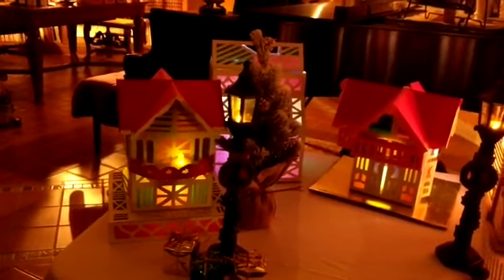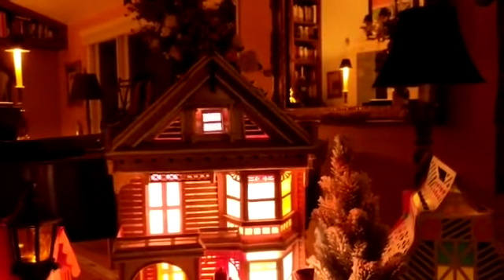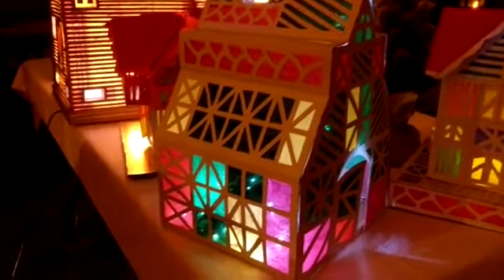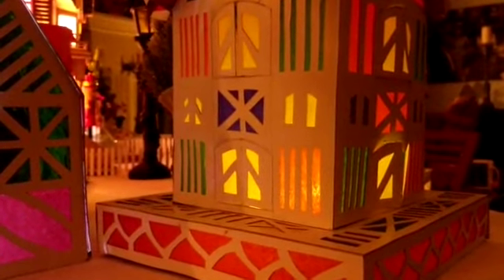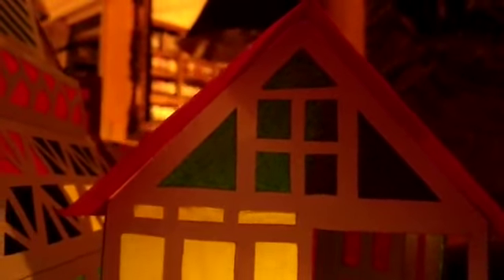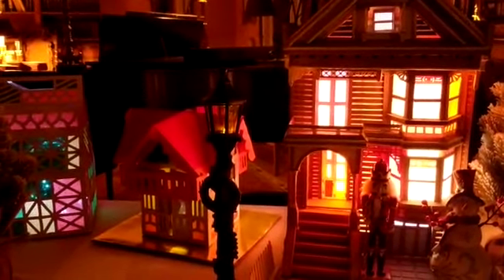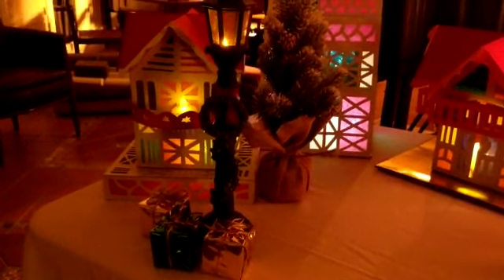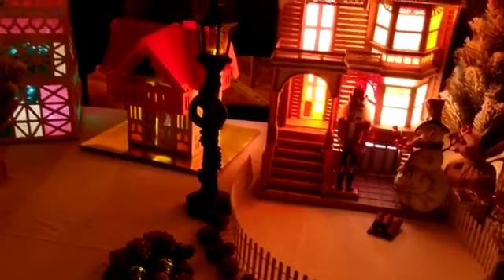Illumaison Fanal Christmas Village Part I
Wander in our Christmas Village and experience our collection of lanterns lit up at night. Learn about the tradition of the "fanal," Christmas in Haiti, the architectural styles of the Illumaison lanterns, and ideas for displaying them.